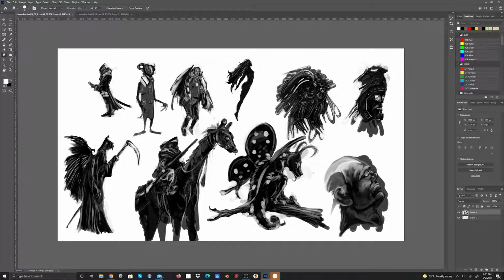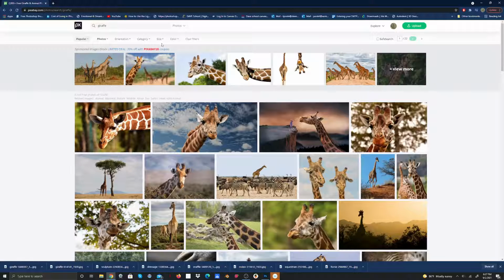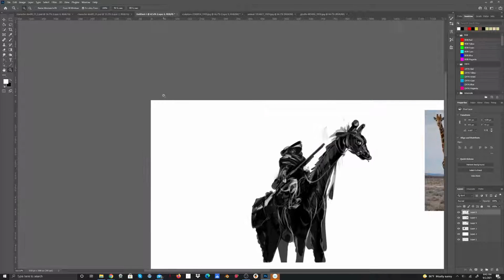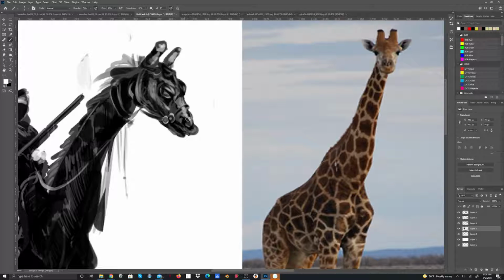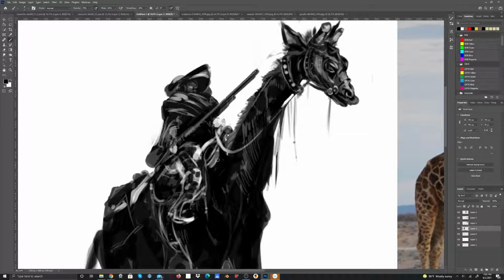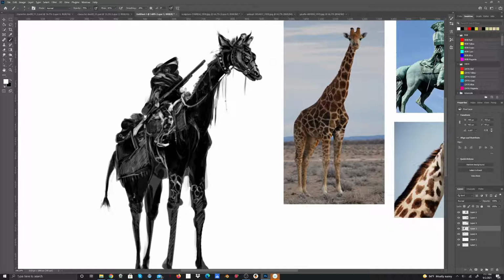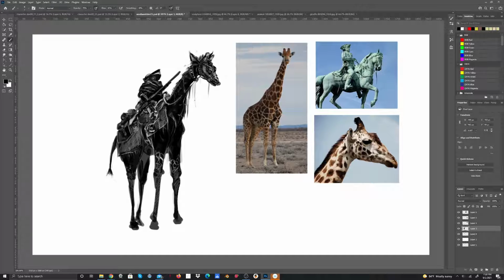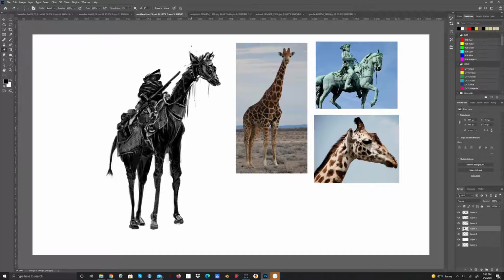first read silhouette development (part 3)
I used one of the silhouettes and developed it further.